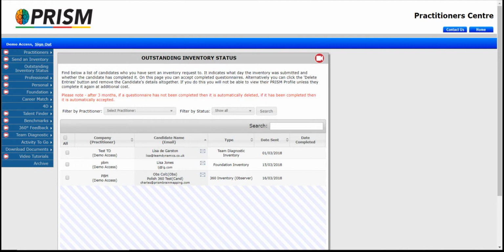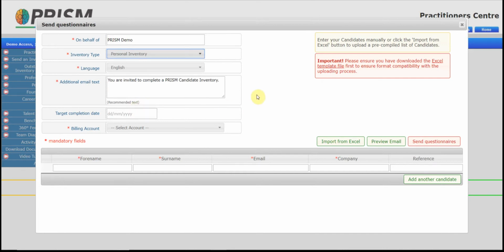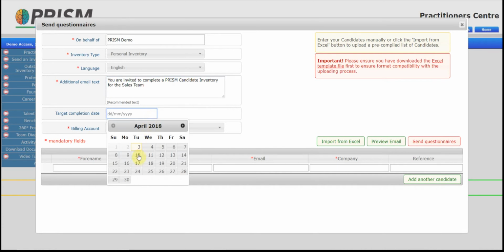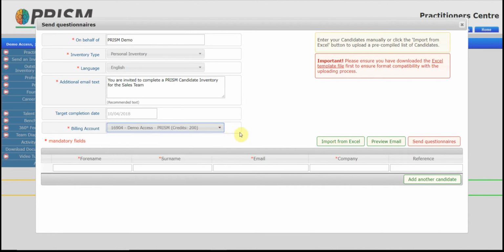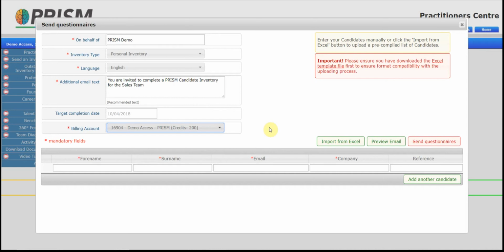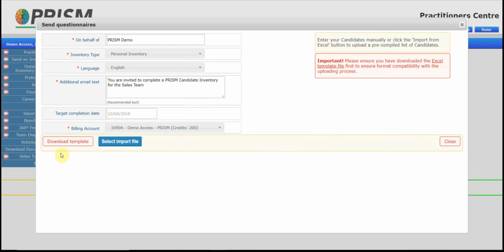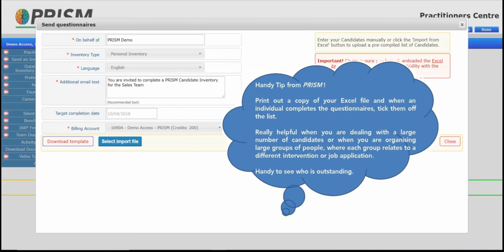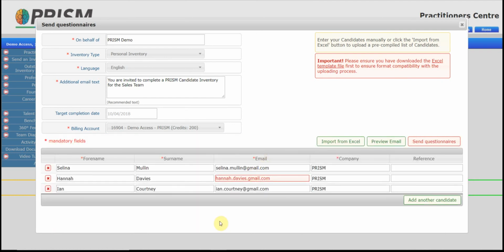How to Send Inventories (Single & Multiple)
A video from PRISM Brain Mapping